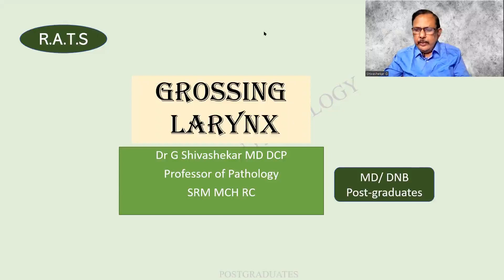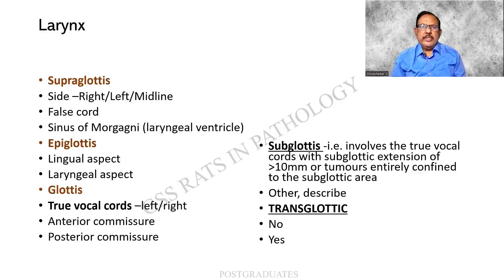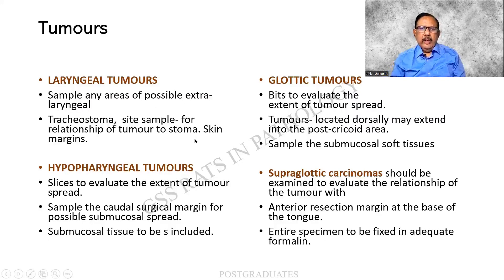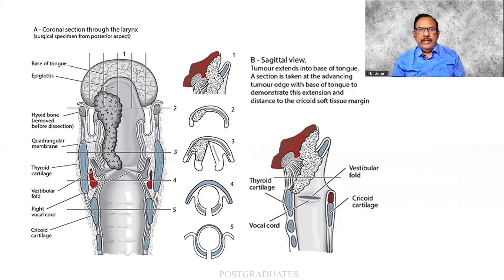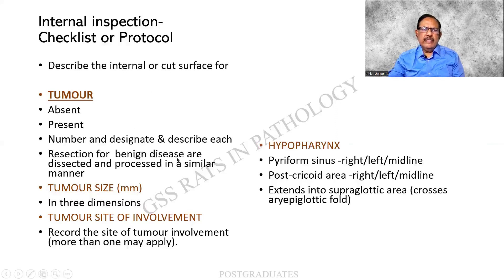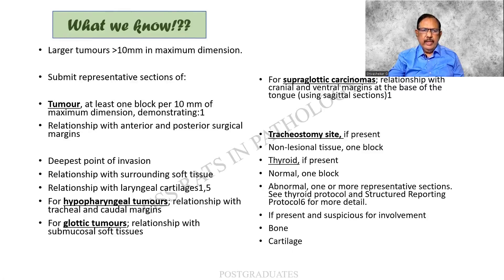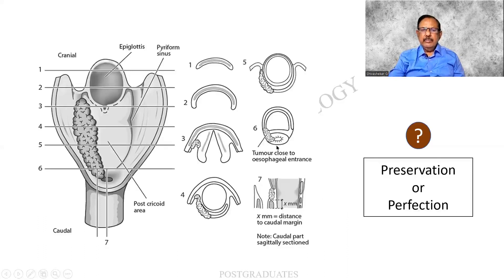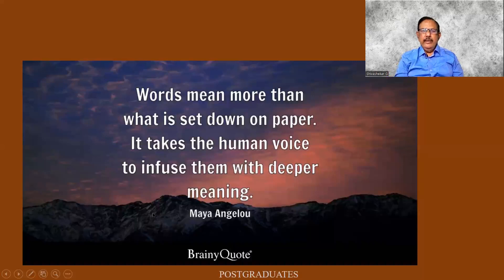Grossing Larynx- the intricacies unravelled for post-graduates. Step by Step!! Dr GSS SRM MCH RC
A complex topic earnestly attempted. For mu dear MD & DNB students.